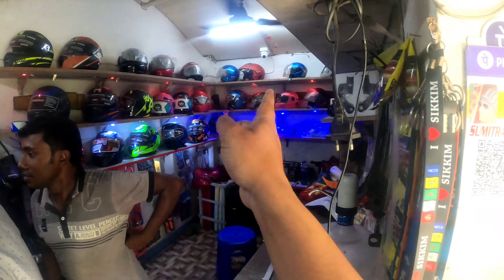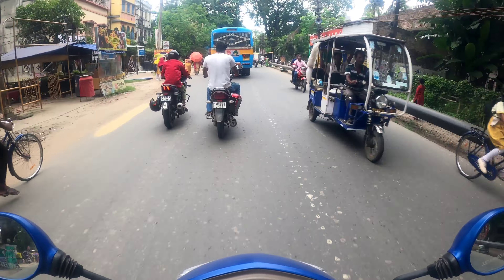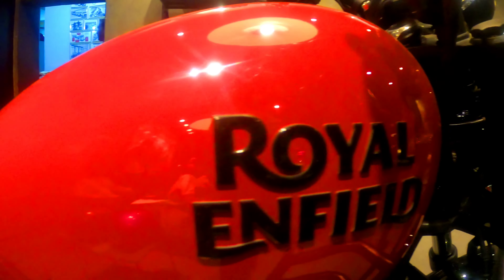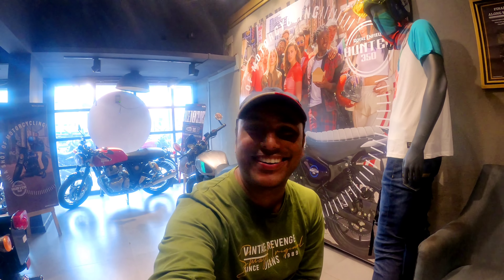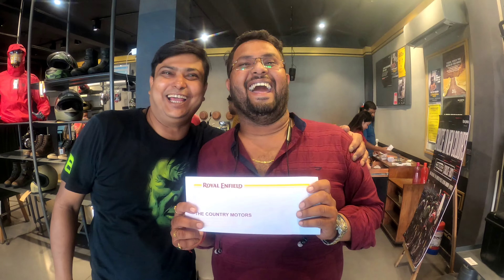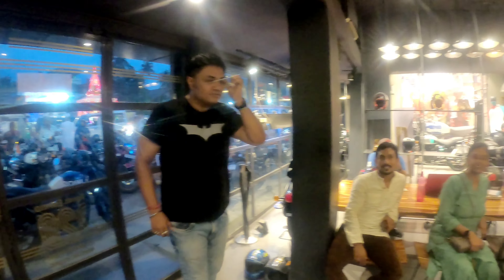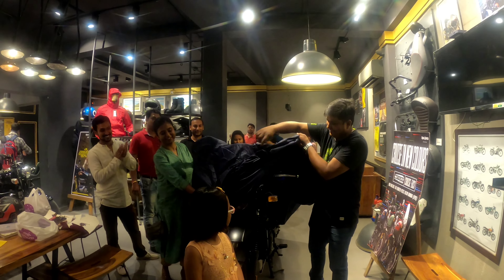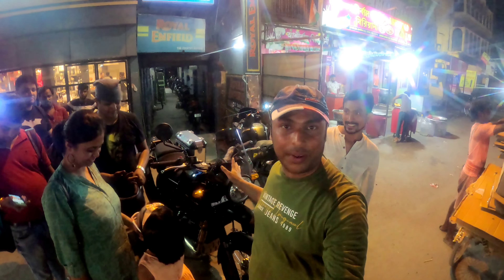FINALLY !! Taking Delivery Of New ADVENTURE BIKE for new trip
Acerbis hand guard
Rynox tank bag
Symphony air cooler

main camera
Vlogging camera
Yellow fog lamps
Zana saddle stay
Mobile holder ,charger

Riding gears
BBg xplorer jacket
knee guard
Riding gloves
Riding helmet
Rynox tank bag library
Acerbis hand guard
Rynox tank bag
Symphony air cooler

main camera
Vlogging camera
Yellow fog lamps
Zana saddle stay
Mobile holder ,charger

Riding gears
BBg xplorer jacket
knee guard
Riding gloves
Riding helmet
Rynox tank bag